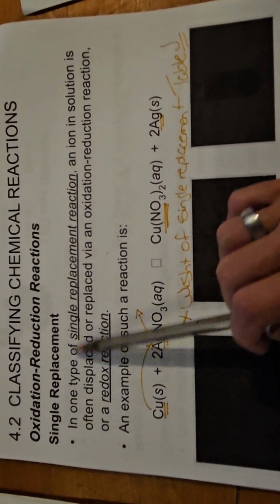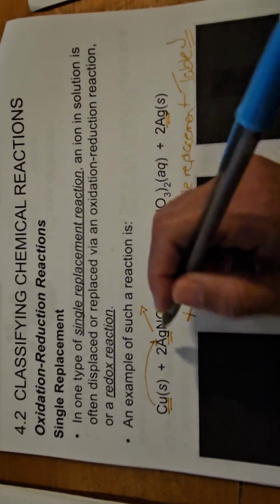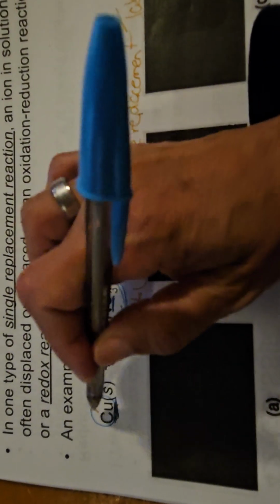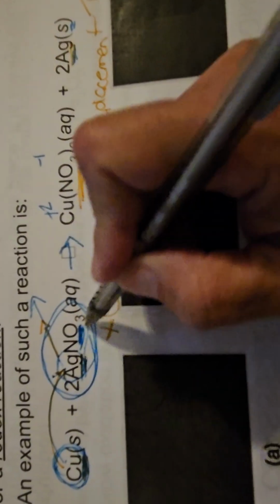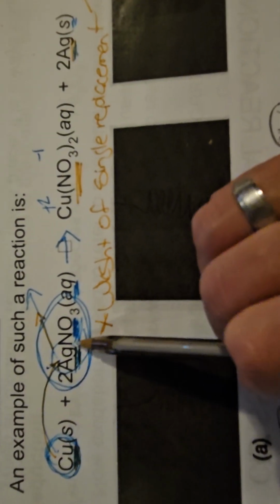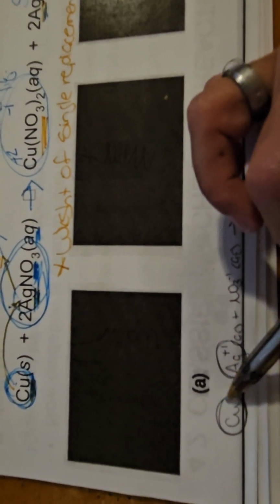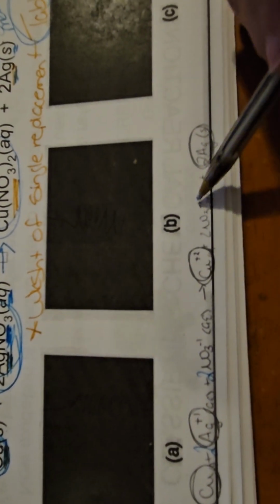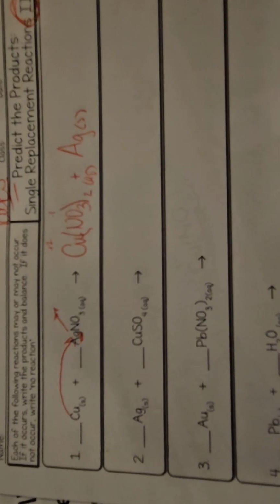ACE Chem Tuesday 4/2 Page 18-19